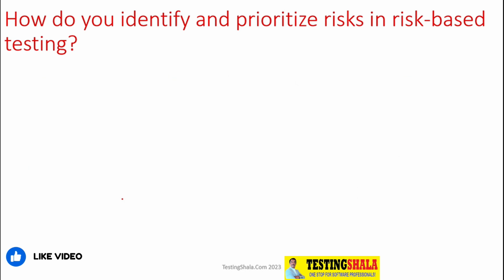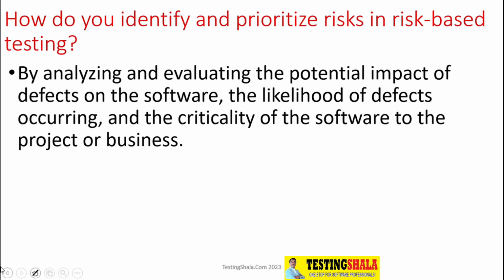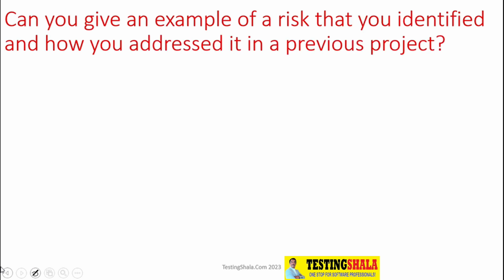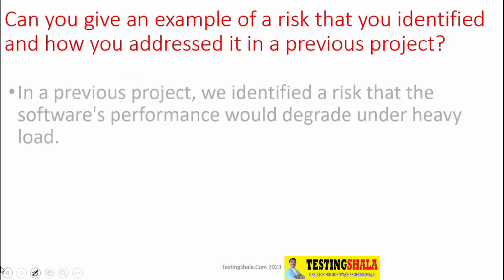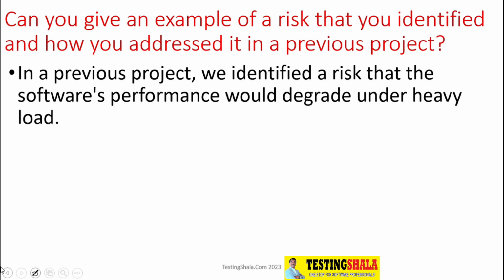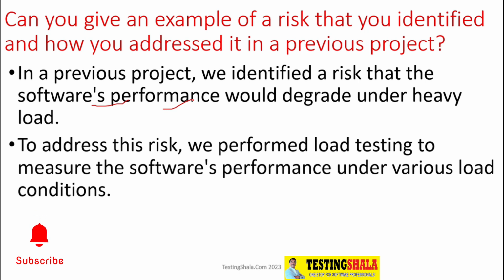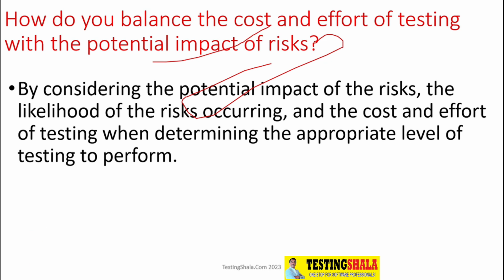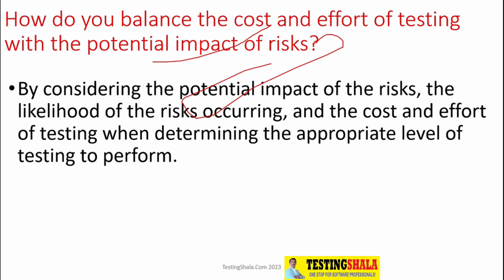risk based software testing interview questions and answers | testingshala